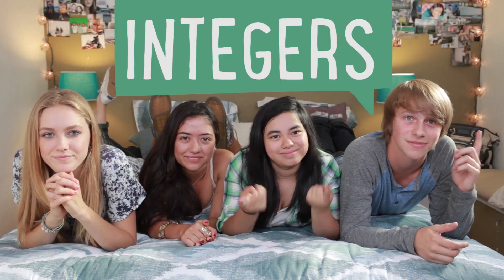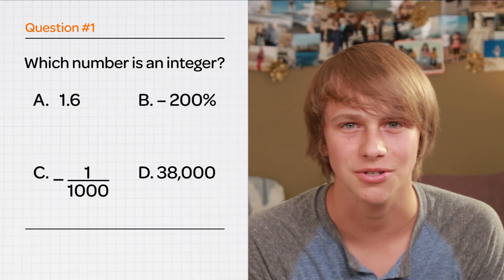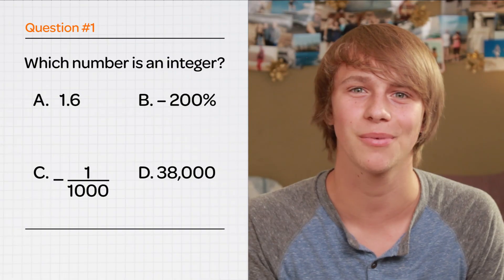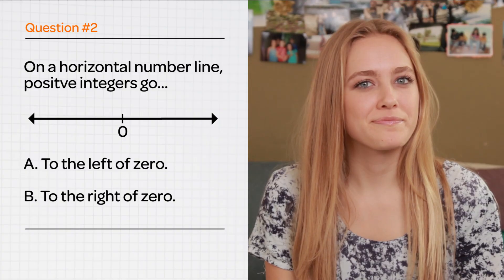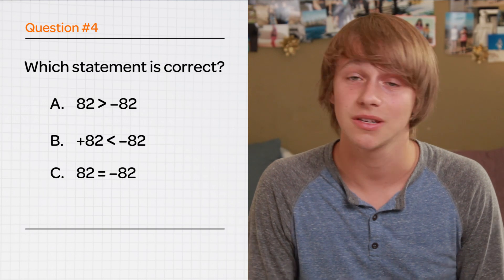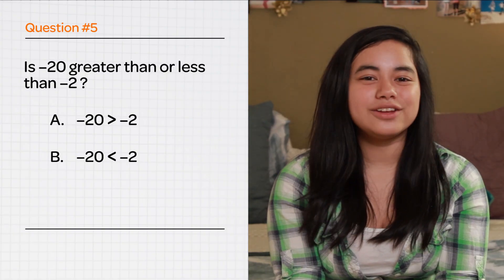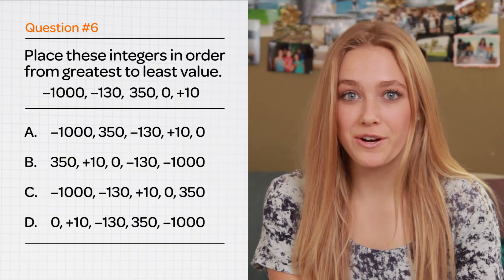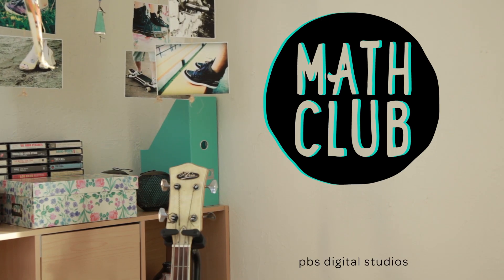What is an Integer? | YouTube Challenge | PBSMathClub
Wanna challenge your knowledge about integers? Take our interactive quiz. Get the answer right, we'll send you to some fantastic content, like Tobuscus or Charlieissocoolike. Get it wrong... then one of us will help you out so you can get it right. Good Luck! Hannah, Jazmin, Jacob, Madison, Grace.

COMMON CORE CCSS.Math.Content.6.NS.C.6
Understand a rational number as a point on the number line. Extend number line diagrams and coordinate axes familiar from previous grades to represent points on the line and in the plane with negative number coordinates.

TEACHERS: Wanna pause the video and make up your own examples? Click on these links to use our video as your worksheet.
Worksheet 1: Integers on a number line.